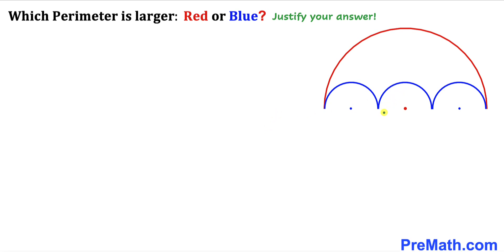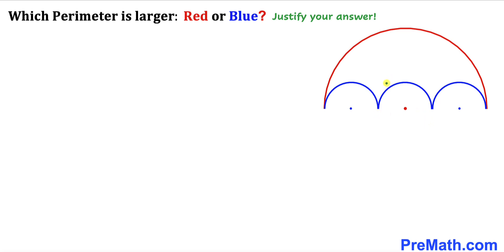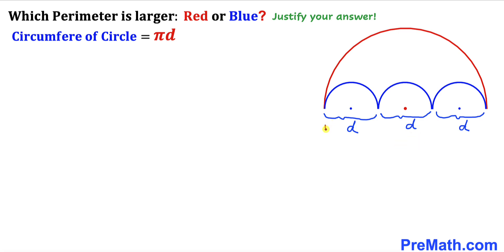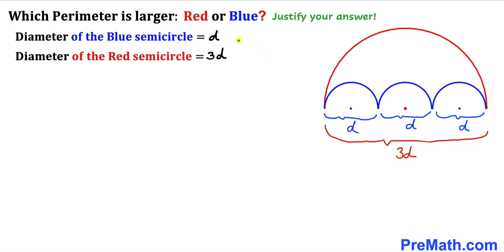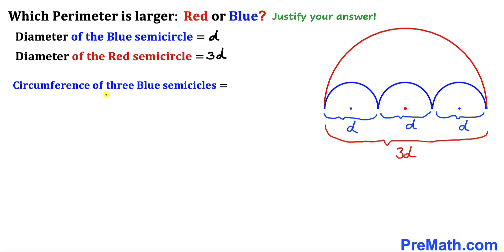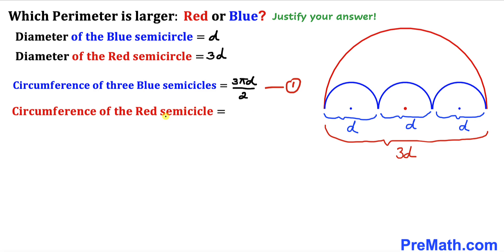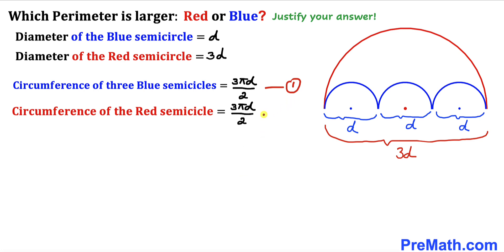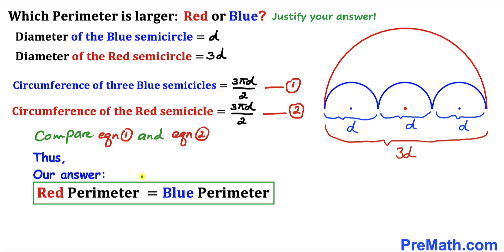Viral Puzzle! Red or Blue Perimeter? | Justify your answer | Circumference of Circles | Fun Geometry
Learn how to find the perimeter or circumference of Red and Blue circle. Important Geometry and algebra skills are also explained: Circumference of a circle formula. Step-by-step tutorial by PreMath.com

blackpenredpen
math olympics
olympiad exam
math olympiada
British Math Olympiad
olympics math
olympics mathematics
Number Theory
mathcounts
math at work
Pre Math
Olympiad Mathematics
Olympiad Question
Geometry
Geometry math
Geometry skills
Right triangles
imo
Competitive Exams
Competitive Exam
Quadrilateral
Rectangle
Triangle
Square
Circumference of Circle
Pythagorean Theorem
Perimeter
Area
Right triangle
Circumference